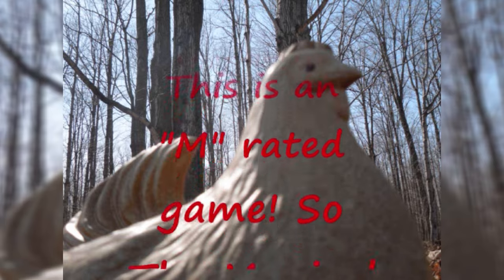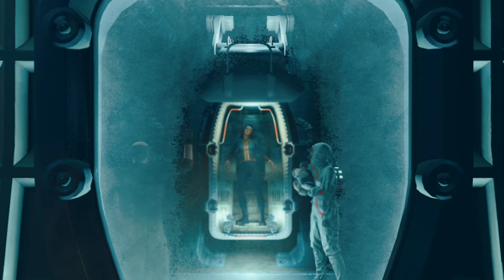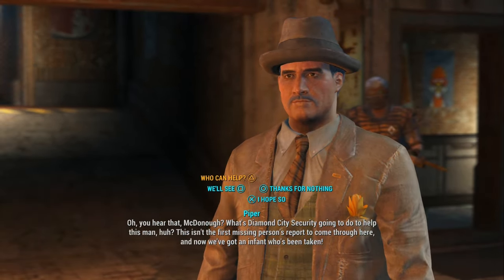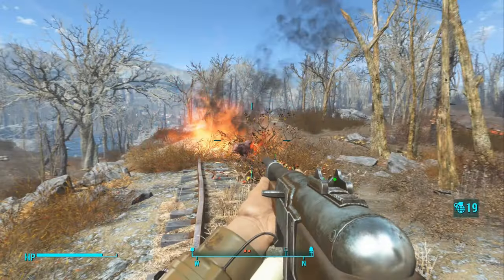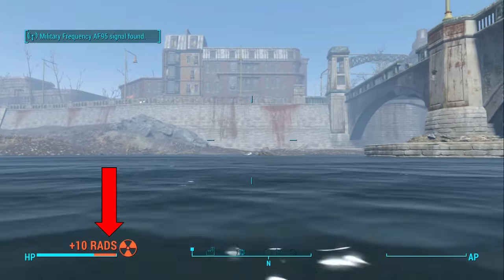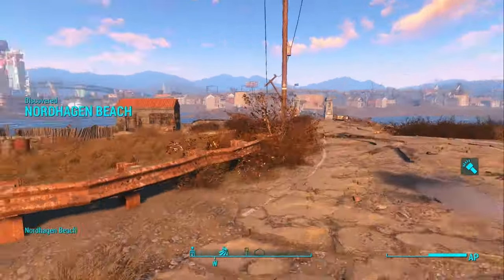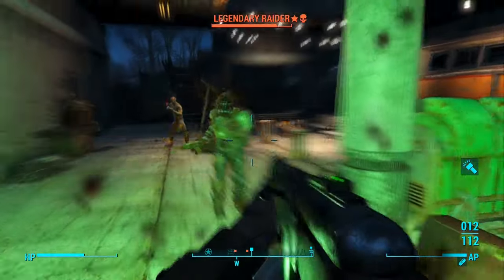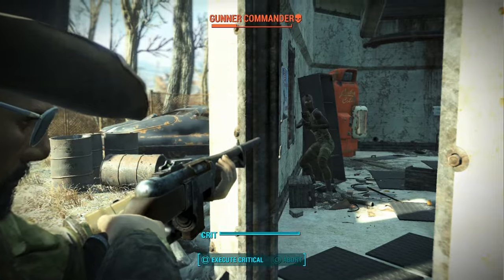Fallout 4 Review (PS4)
With a little paint and some elbow grease, we can turn this wasteland into a dump!